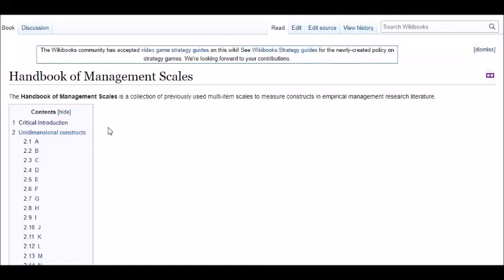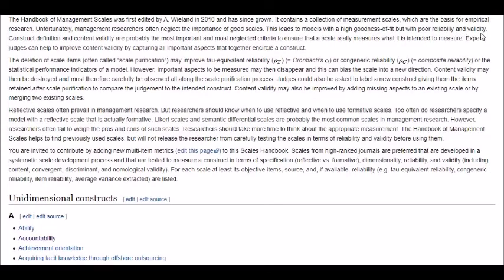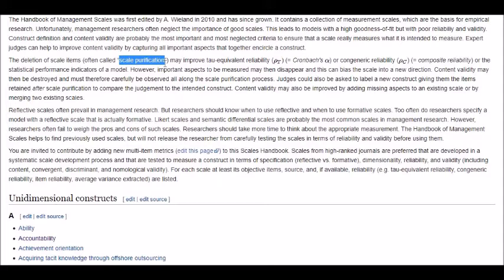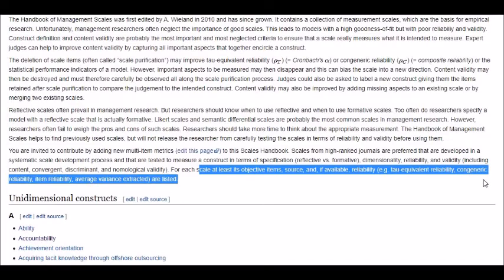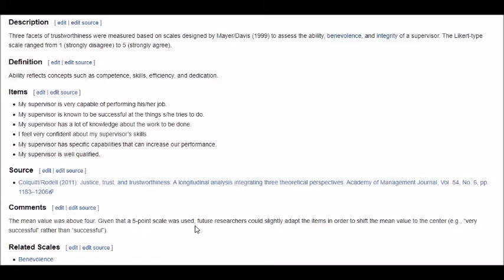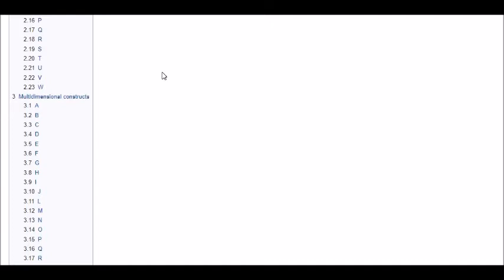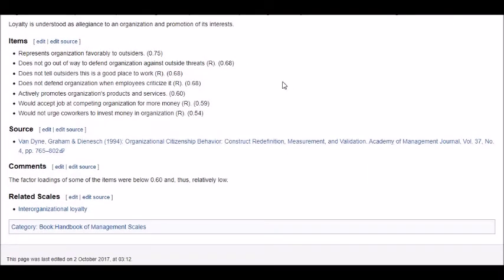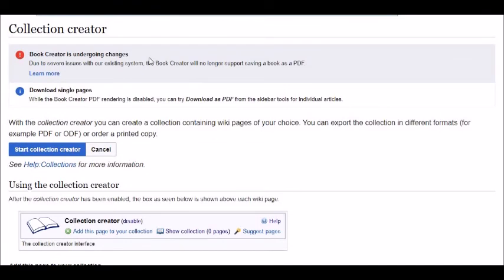Handbook of Management Scales-WIKIBOOK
In this video, the discussion is on the Wikibook titled "Handbook of Management Scales".

The book is used and shared exclusively for the academic purposes.